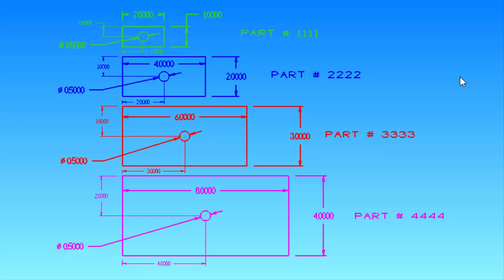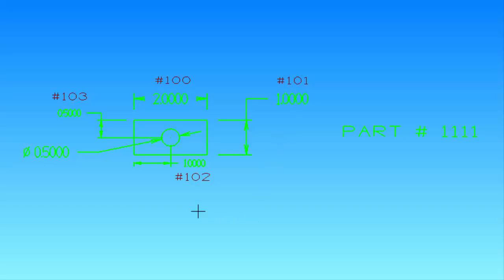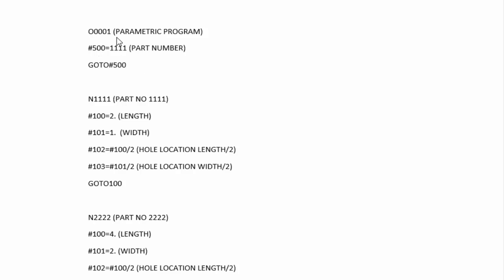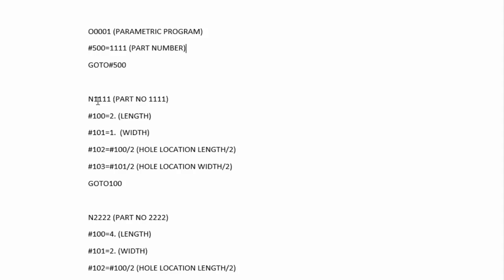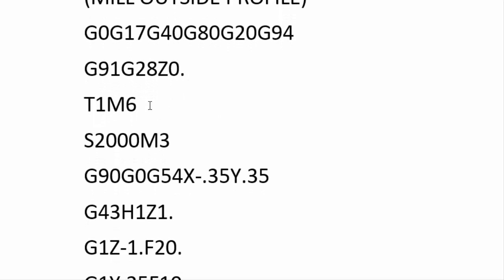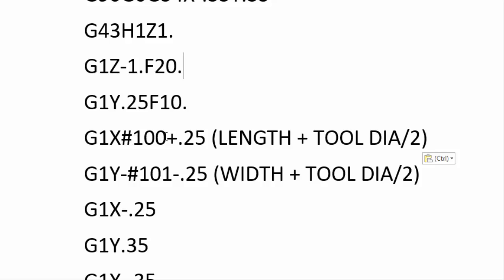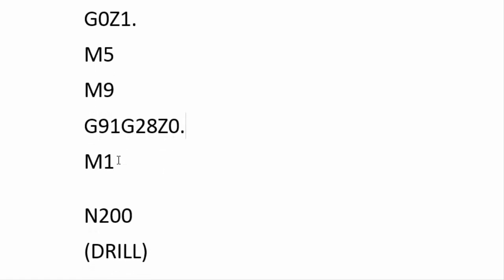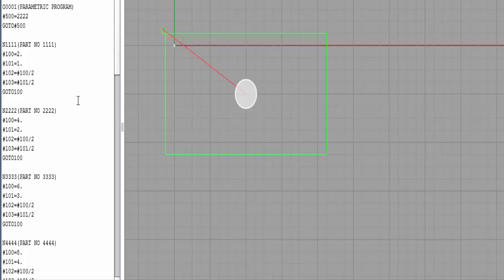BASICS OF PARAMETRIC PROGRAMMING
This is a simple example of writing a parametric program for a family of parts.

O0001(PARAMETRIC PROGRAM)
#500=1111
GOTO#500

N1111(PART NO 1111)
#100=2.
#101=1.
#102=#100/2
#103=#101/2
GOTO100

N2222(PART NO 2222)
#100=4.
#101=2.
#102=#100/2
#103=#101/2
GOTO100

N3333(PART NO 3333)
#100=6.
#101=3.
#102=#100/2
#103=#101/2
GOTO100

N4444(PART NO 4444)
#100=8.
#101=4.
#102=#100/2
#103=#101/2
GOTO100

N100
(MILL OUTSIDE PROFILE)
G0G17G40G80G94
G91G28Z0.
T1M6
S2000M3
G90G0G54X-.35Y.35
G43H1Z1.M8
G1Z-1.F20.
G1Y.25F10.
G1X#100+.25
G1Y-#101-.25
G1X-.25
G1Y.35
G1X-.35
G0Z1.
M5
M9
G91G28Z0.
M1

N200
(DRILL)
G0G17G40G80G94
G91G28Z0.
T2M6
S1000M3
G90G0G54X#102Y-#103
G43H2Z1.M8
G0Z.1
G81Z-1.R.1F2.
G80
G0Z1.
M5
M9
G91G28Z0.